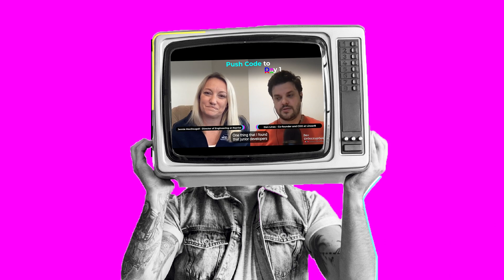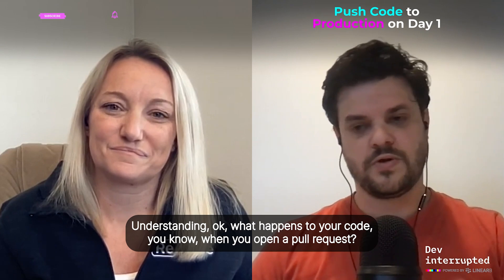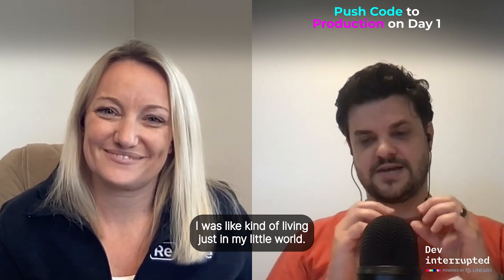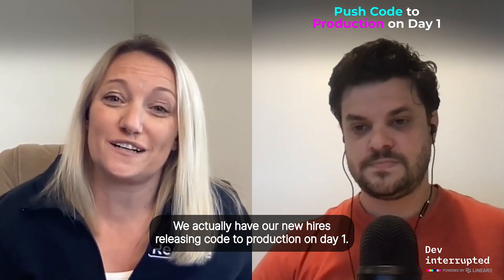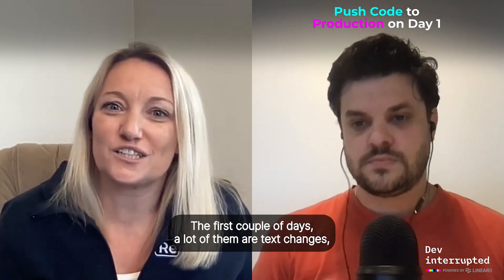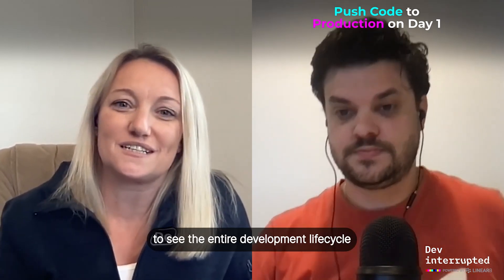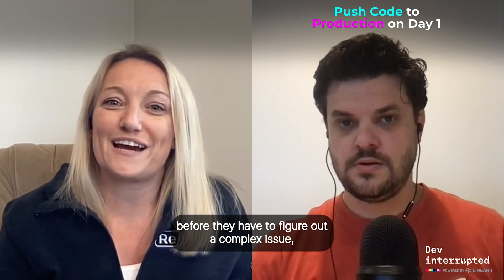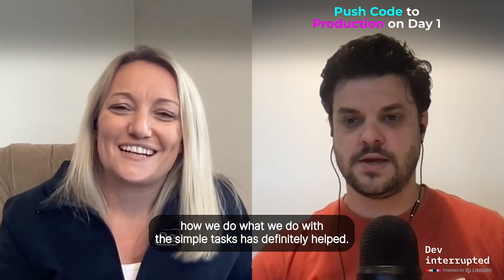Push Code to Production on Day 1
The ways we introduce new engineers into a developer ecosystem are crucial to how they'll perform in the long run. At Reprise, Director of Engineering Jennie MacDougall describes how they have new engineers push code to production on day 1 of their careers there in order to give them a concrete understanding of their ecosystem. Join Jennie and Dan Lines on this episode of the Dev Interrupted podcast